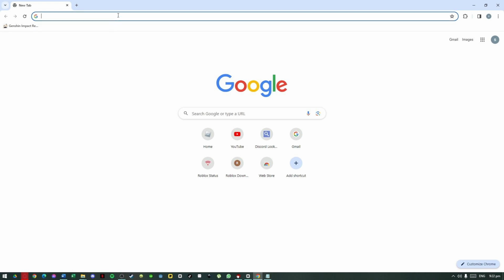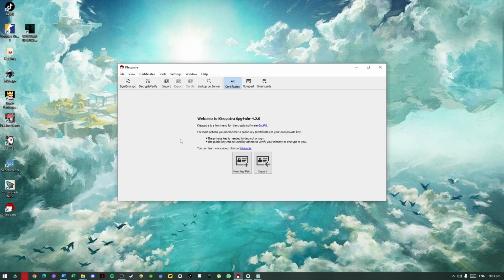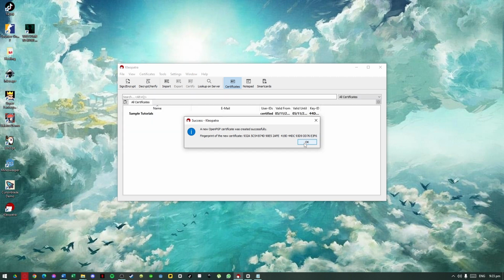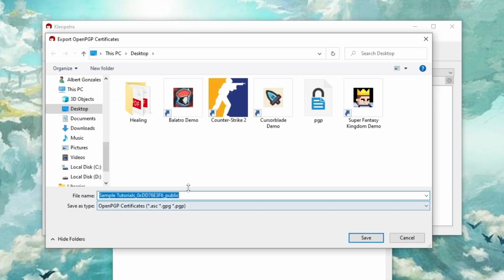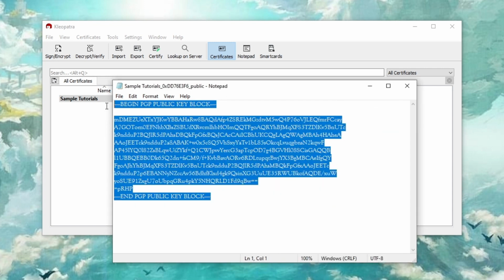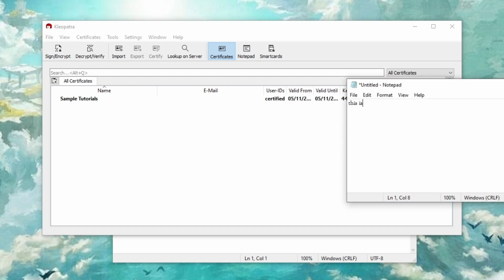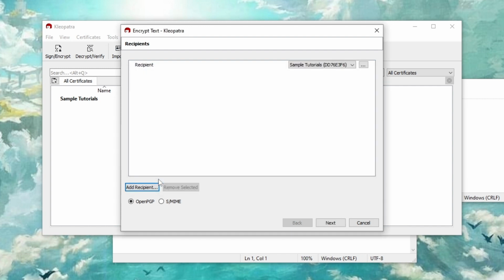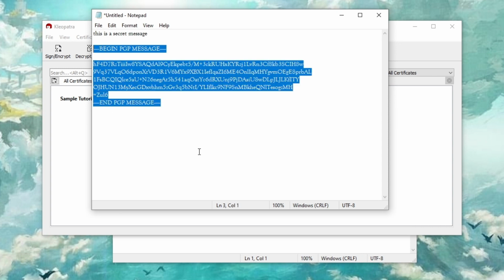How To Use PGP Encryption | gpg4win Kleopatra Tutorial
Unlock the power of PGP encryption with this comprehensive gpg4win Kleopatra tutorial. Learn step-by-step how to secure your communications using PGP encryption, safeguarding your data and privacy.